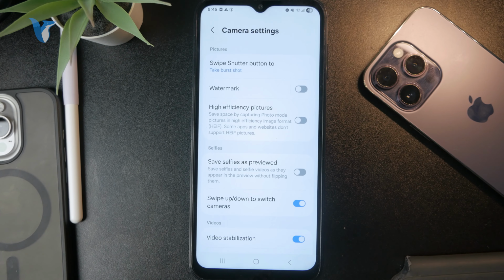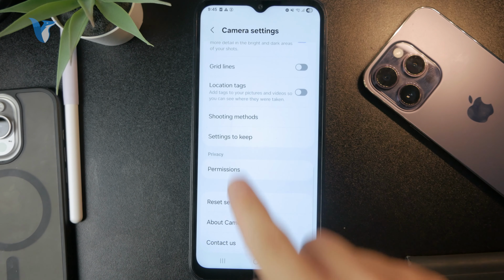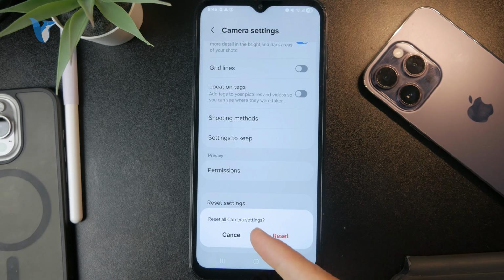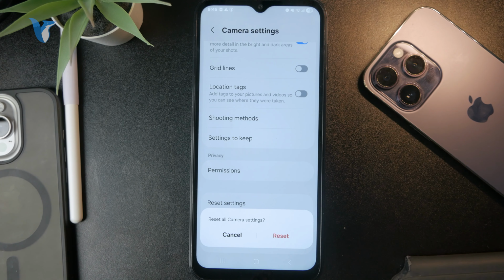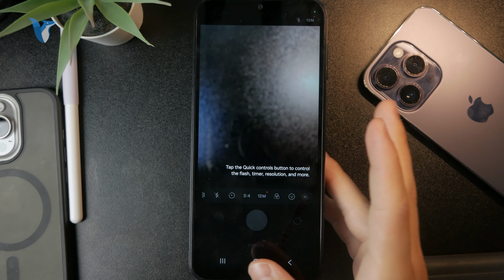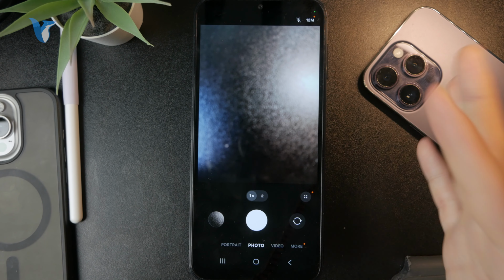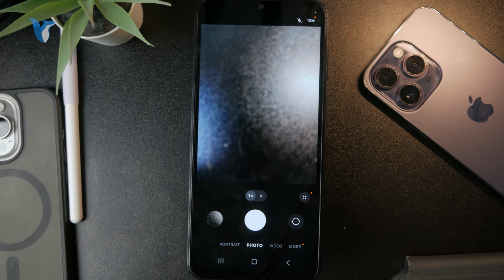How to Reset Camera Settings on Android Phone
In this video, you’ll learn how to reset camera settings on your Android phone quickly and easily. Follow these simple steps to restore your camera settings and get them back to their default configuration.

Timestamps:
0:00 - Open Android Camera App
0:17 - Access Camera Settings Gear
0:35 - Reset Default Camera Settings
1:01 - Outro and Final Tips